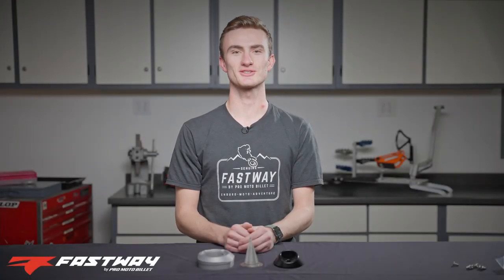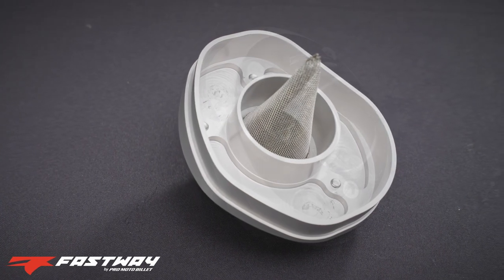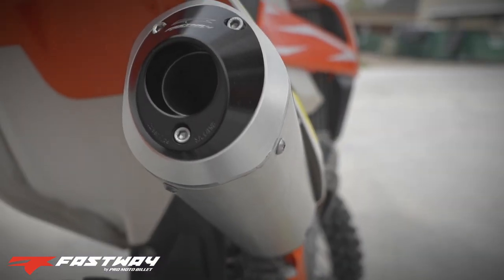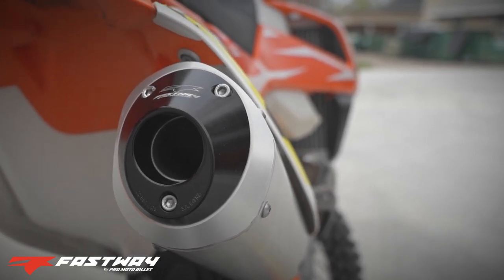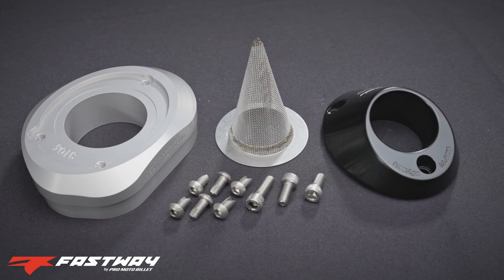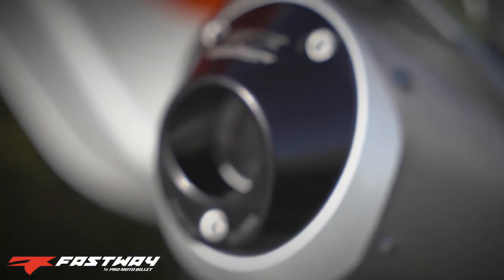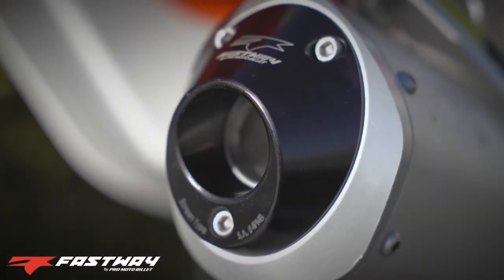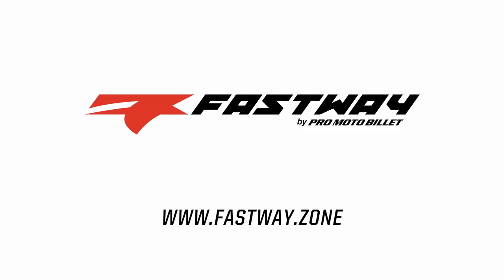You May Need a Dirt Bike Spark Arrestor!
Fastway by Pro Moto Billet’s Spark Arrestors are proudly machined in the USA from 6061 billet aluminum. Our spark arrestors were designed as an economical way to quickly and easily convert stock, 4-strokes and some 2-strokes, to United States Forest Service (U.S.F.S.) approved mufflers— so keep your bike legal and looking great!

Do your part in keeping noise levels to a minimum and riding areas open with our optional Silent Insert, which reduces the exhaust note by 3-5 decibels, for a more acceptable noise level.